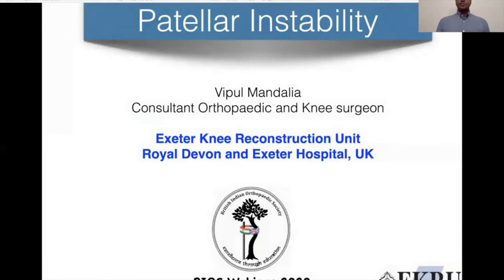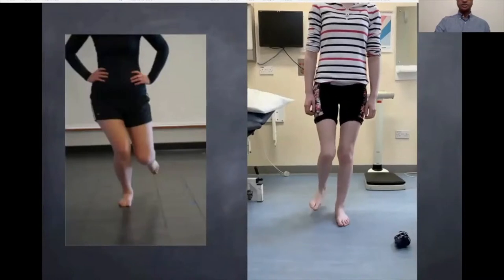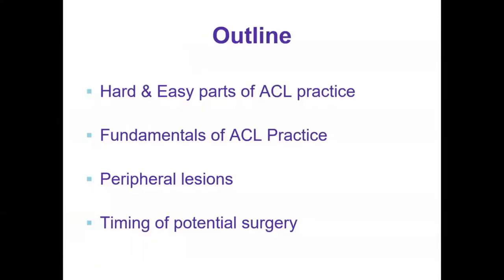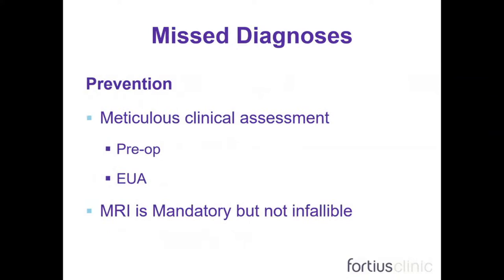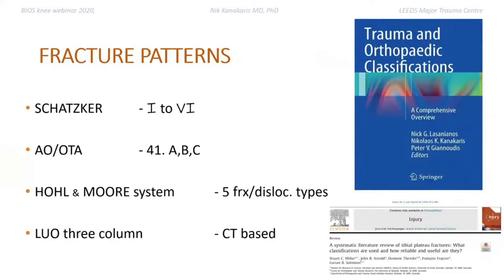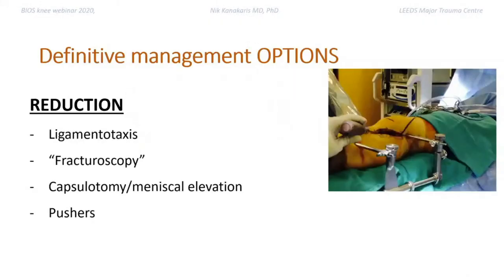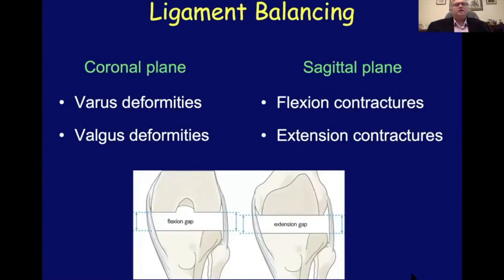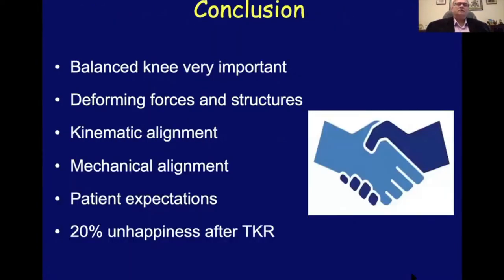OrthoTV BIOS Webinar: Core Topics in Knee for Trainees and Orthopaedic Postgraduates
🔰BIOS Webinar: Core Topics in Knee for Trainees

 🔆Moderators: Mr Sajeev Anand & Mr Dipak Raj
▪️Introduction
▪️Patellar Instability - Mr Vipul Mandalia, Exeter
▪️ACL Injuries: Mr Adil Ajuied, London
▪️Discussion
▪️Tibial Plateau Fractures & Approaches - Mr Nik Kanakaris, Leeds
▪️Principles of Soft Tissue Balancing in Primary TKR - Prof Gautam Chakrabarty, Huddersfield
▪️Discussion

♦️Watch out for an interesting program based on Core Topics for Trainees

⭐Organised by BIOS, Streaming on OrthoTV